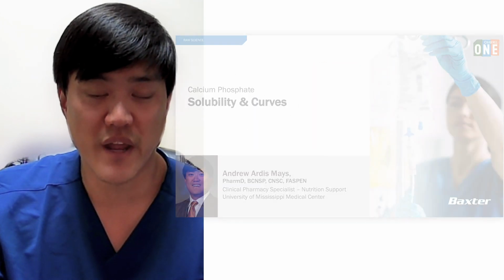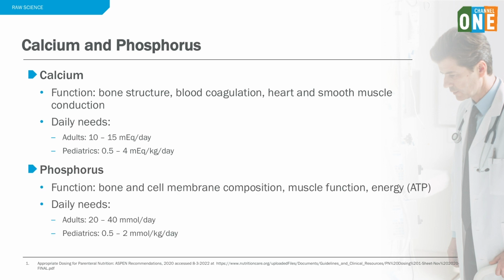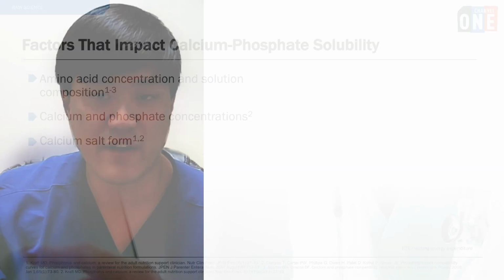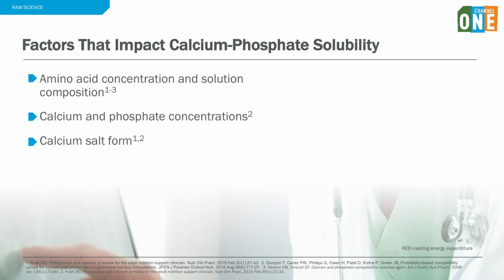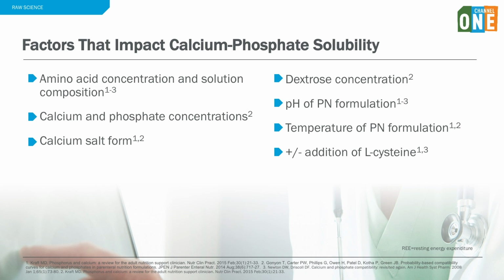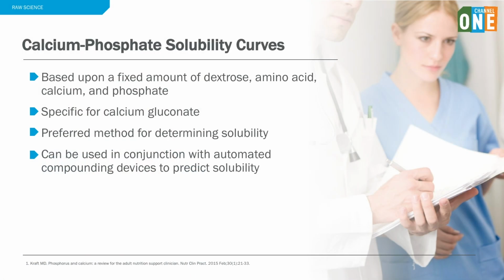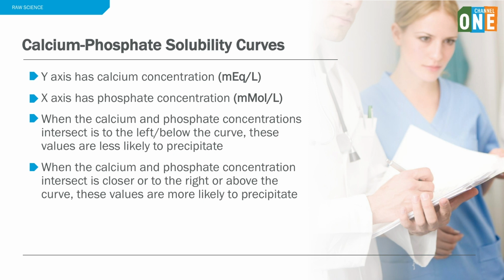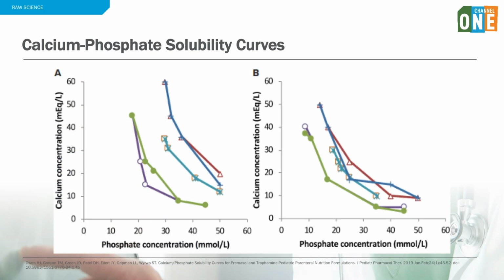Calcium Phosphate Solubility & Curves - Channel ONE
This Channel ONE module reviews calcium-phosphate solubility curves for parenteral nutrition, and sheds light on factors that impact calcium-phosphate solubility and its potential harmful result of microprecipitates. Presented by: Andrew Mays, PharmD, BCNSP, CNSC, FASPEN

Recorded: 10/2022

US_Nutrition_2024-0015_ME